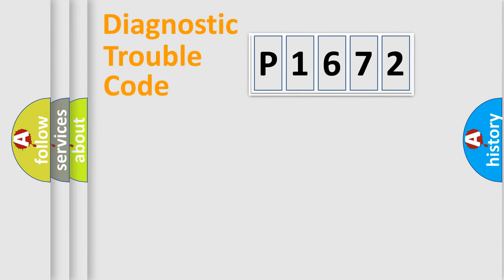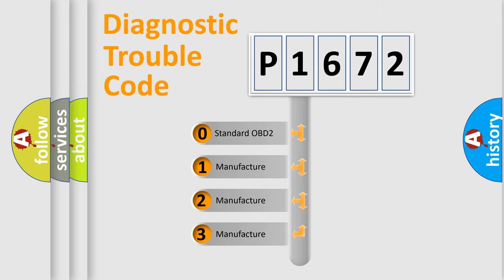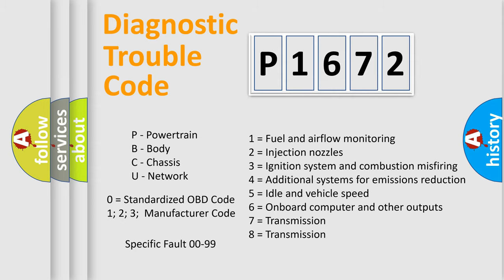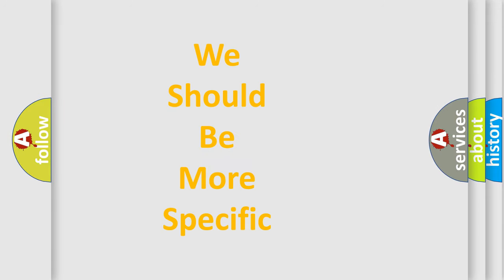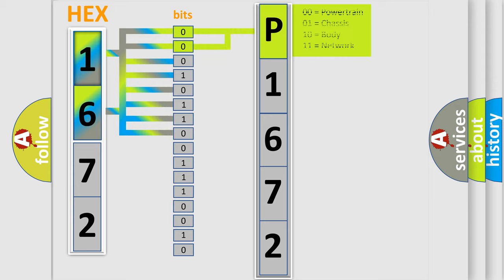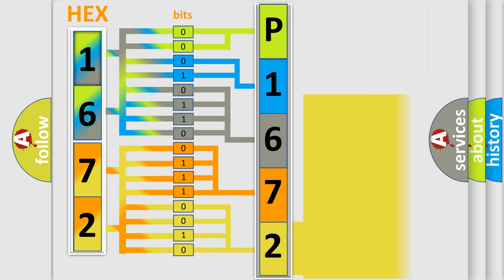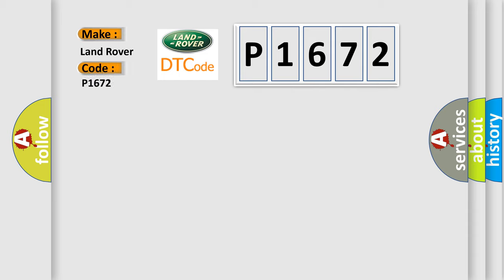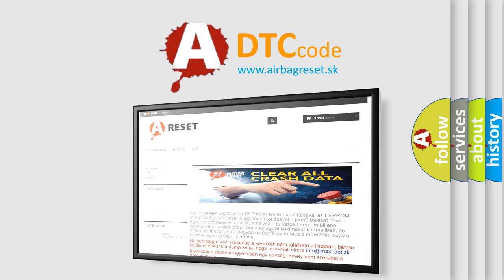DTC Landrover P1672 Short Explanation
Contents:
0:21 Basic DTC analysis according to OBD2 protocol standard.
1:48 Insight into programming
2:58 A diagnostically understandable description of the Diagnostic Trouble Code
3:05 Basic error definition

Make
Land Rover
Code
P1672
Definition
Engine anti-theft signal circuit wrong code received
Description
Secure ECM, received incorrect code